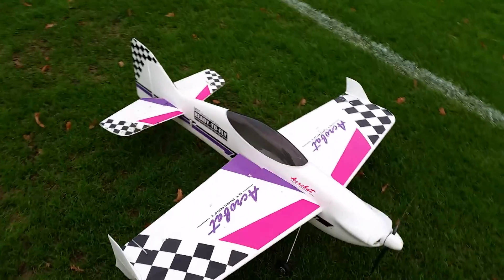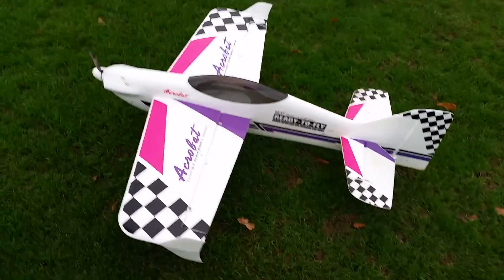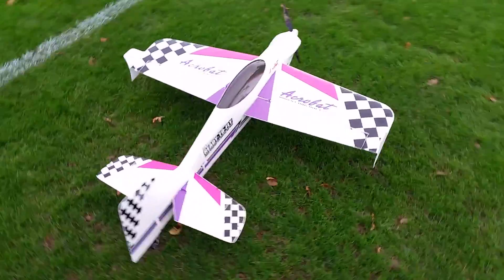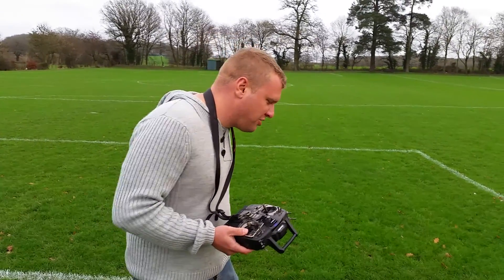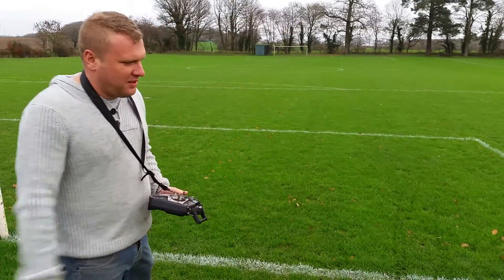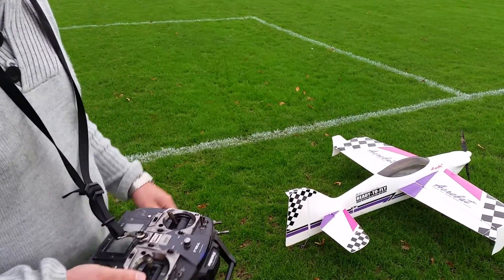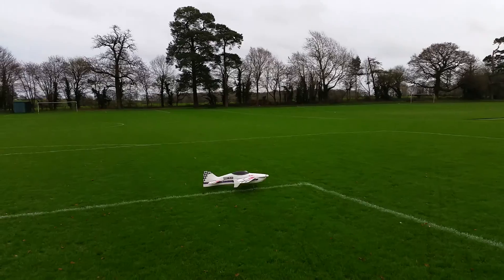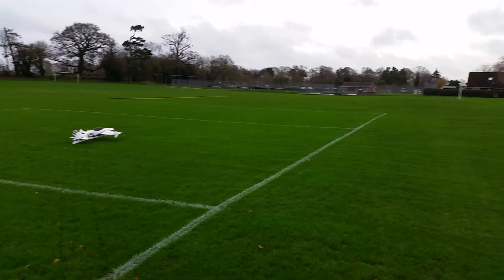St acrobat 3d model review